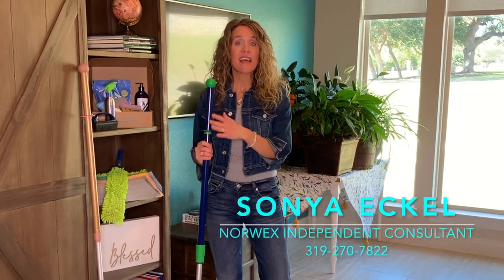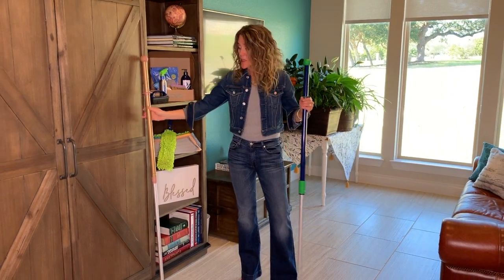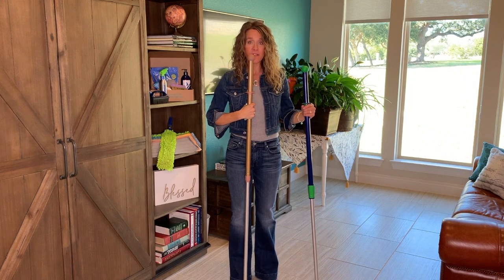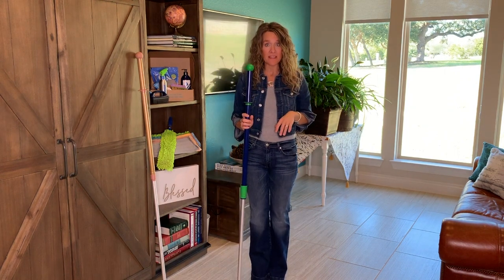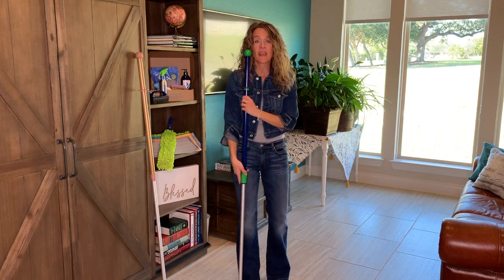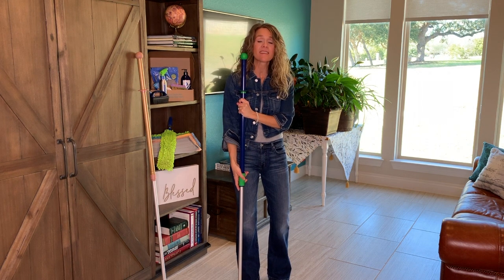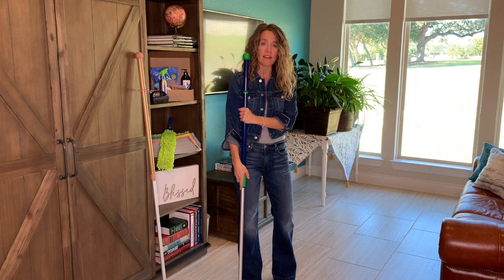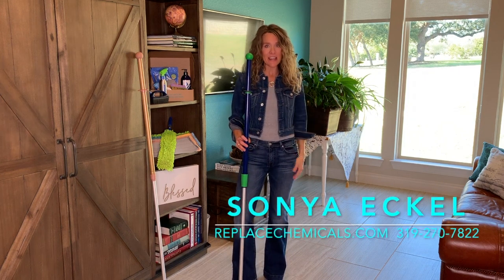How to lock Norwex Mop Handle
How do I use my Norwex Mop Handle Lock? It's super simple! Turn the small lock mechanism RIGHT to RELEASE and LEFT to LOCK! It's a small hand movement, but be sure to lock it FIRMLY. This is how you lock and unlock your Norwex Mop Handle! You're set for a long-term working relationship with the most fabulous mop ever!
If you're looking for more details on how to use the Norwex Mop System, be sure to watch my full Norwex Mop Video

(Looking to get yourself a Norwex mop? or earn your mop for FREE by becoming a Norwex consultant!